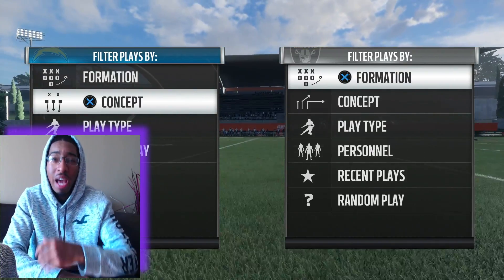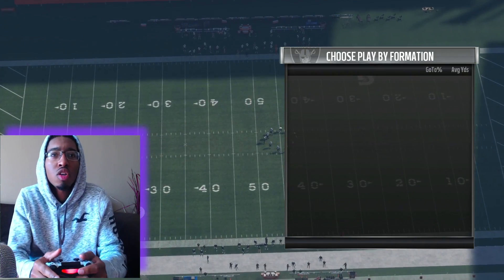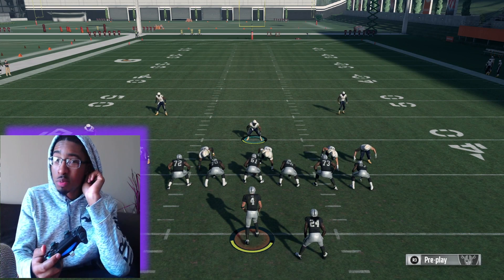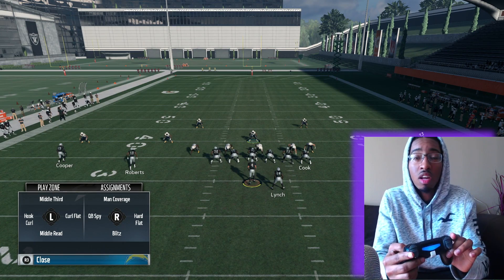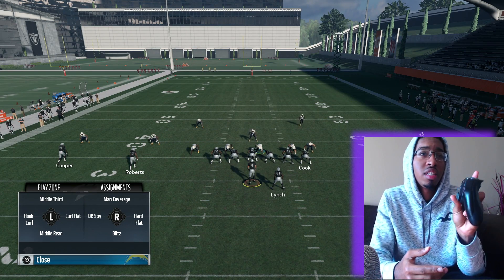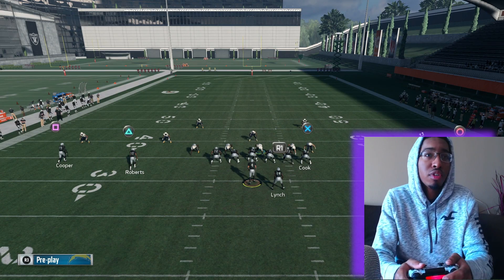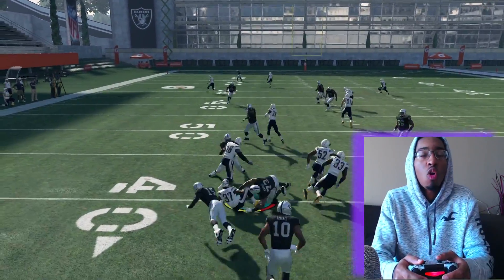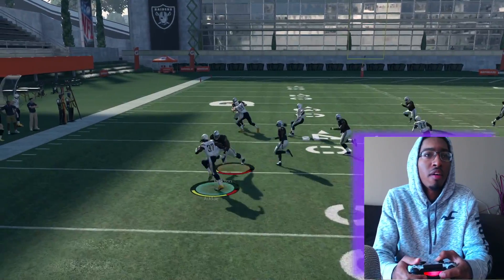Cover 2 Upgrade! PS4/XBOX1! Madden 18! (2018)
Watch and Learn How to upgrade your cover 2 defense like a pro gamer! madden 18!